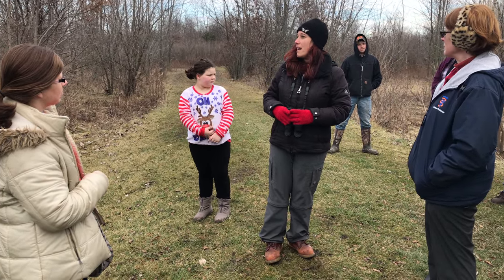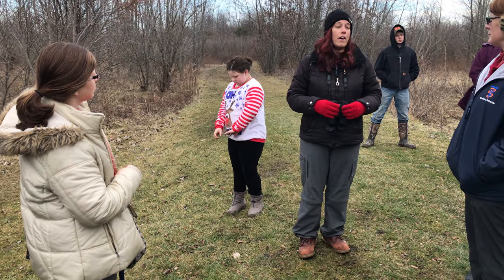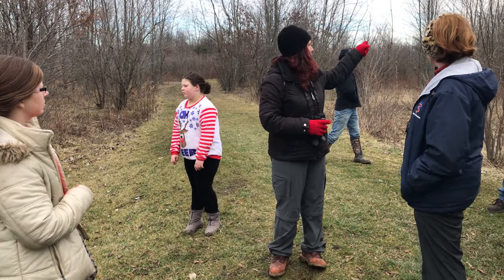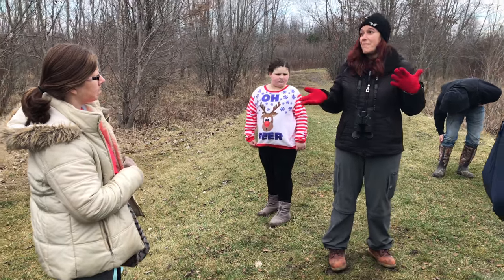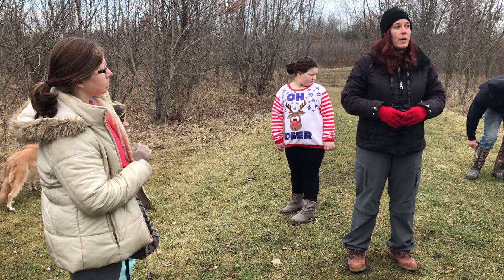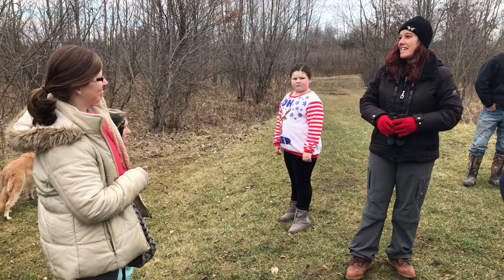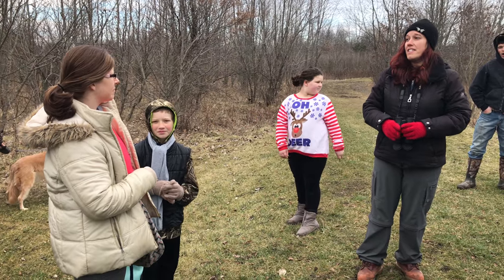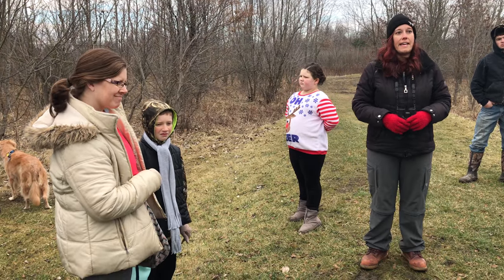Crosswinds Marsh Wetland Interpretive Preserve: History and Facts about the Marsh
On Monday January 2, 2017 I went on a guided nature walk at the Crosswinds Marsh Wetland Interpretive Preserve which is located in New Boston Michigan.  It was about a 2-mile, moderately paced walk through the marsh to observe the bald eagle nests, the most recent beaver dam and any wildlife we could find.

The following video is a bit of a history of the Crosswinds Marsh Wetland Interpretive Preserve and some tidbits about the fish, trees and wildlife.

Video was recorded with my iPhone 7 Plus.